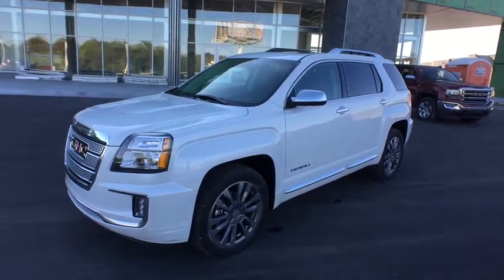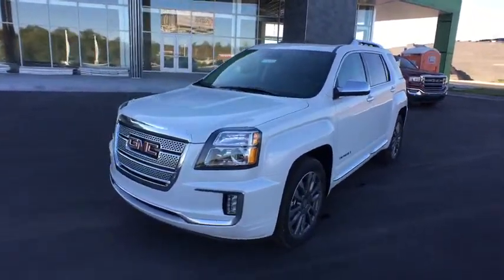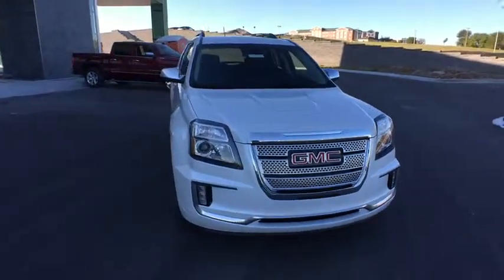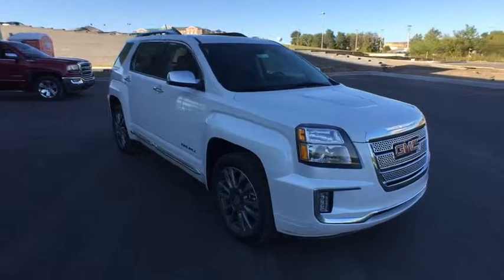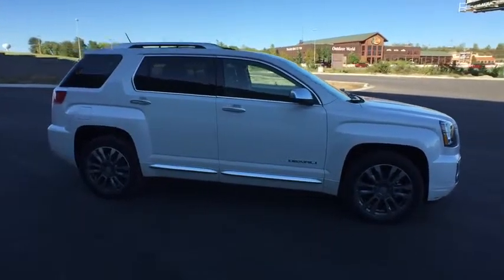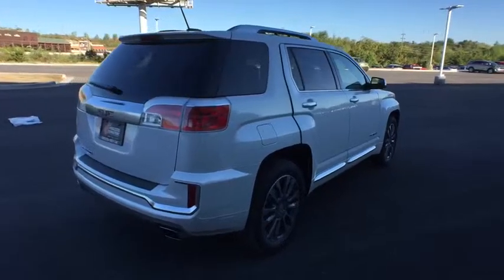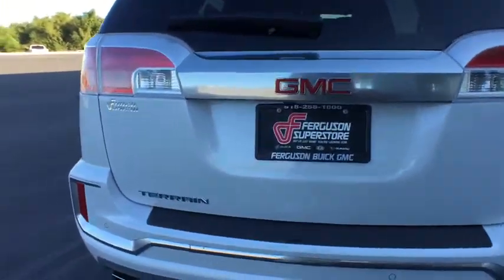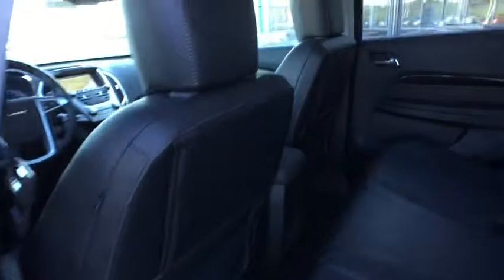2017 GMC Terrain Tulsa, Broken Arrow, Owasso, Bixby, Green Country, OK G70203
2017 GMC Terrain

Ferguson Superstore
1601 N Elm Place

Price includes: $500 - National Buick and GMC Bonus Cash. Exp. 11/30/2016 Ferguson Superstore is delighted to offer this great 2017 GMC Terrain Denali in White Frost. What a price for a 17! Best color!This stunning 2017 GMC Terrain is the rare family vehicle you are searching for. It will save you cash at the pumps with its fuel efficient 3.60L powerplant.We've Got What You're Looking For!